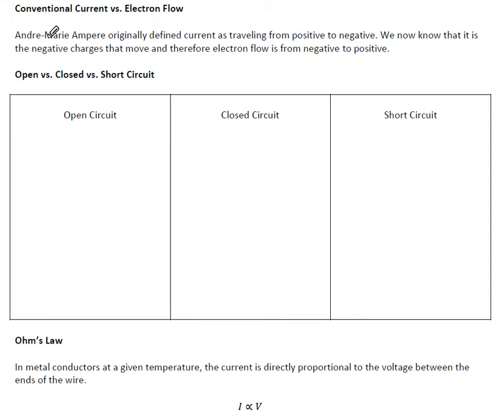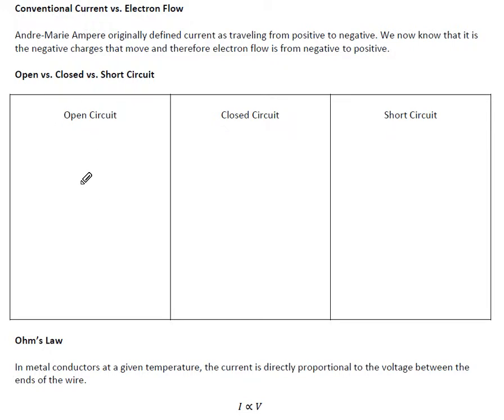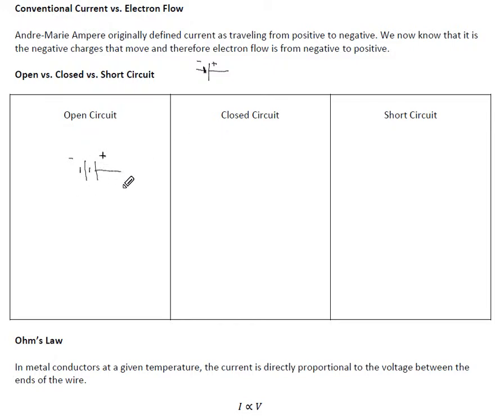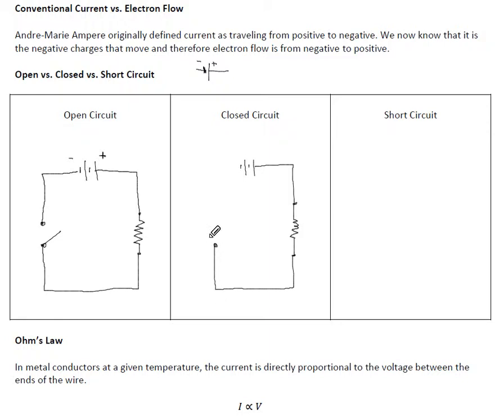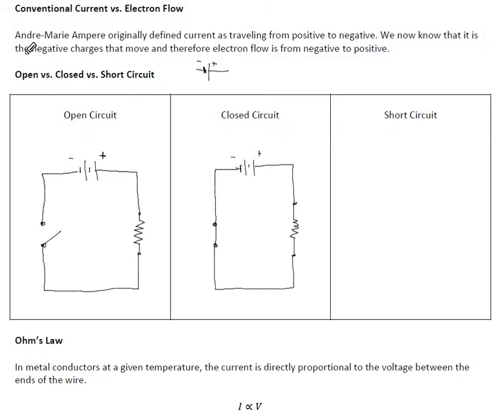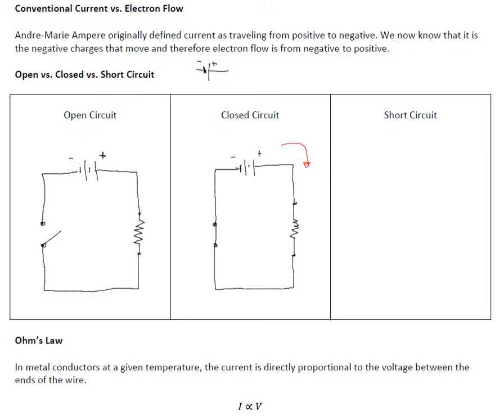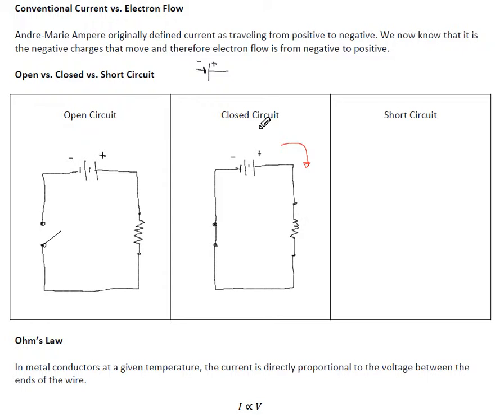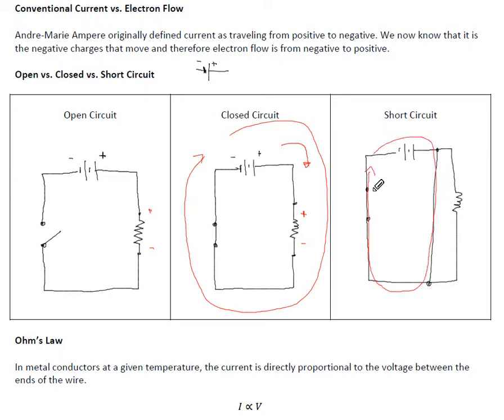U7 Circuits 1 Q2